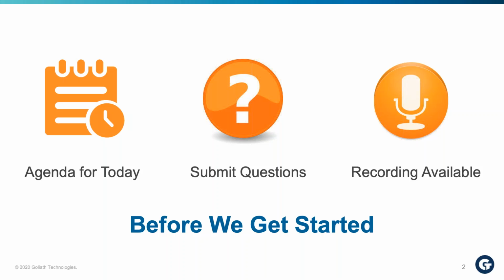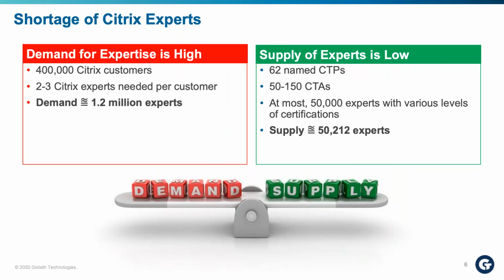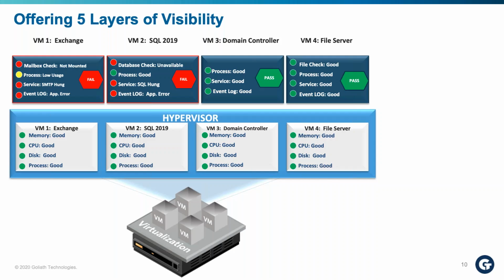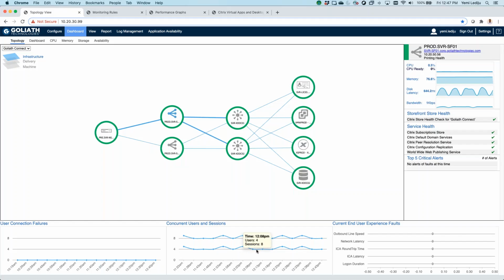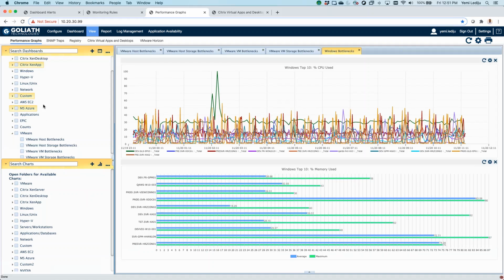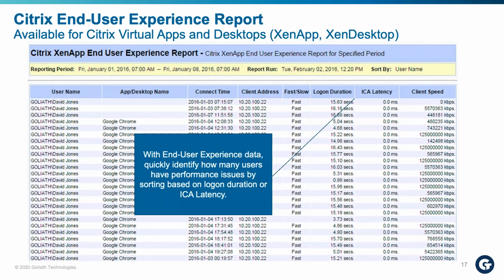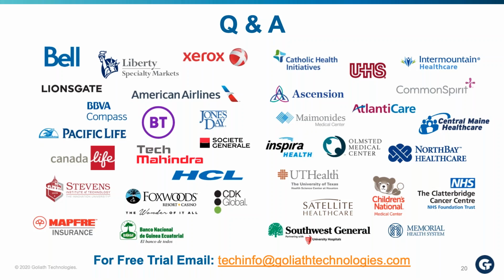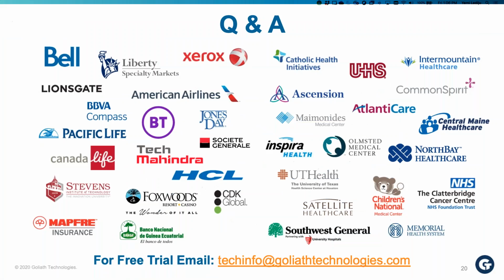Gain 5 Layers of Visibility into Your Virtual Infrastructure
Learn how Goliath offers a single console where you can view key performance metrics from your Hypervisor Host (VMware vSphere, Citrix Hypervisor, Microsoft Hyper-V), Virtual Machines, Applications, Operating Systems and Physical Devices. You will learn how to: Identify performance bottlenecks within your virtualized infrastructure. Deploy remediation actions, both manual and automatic, to resolve issues before end users are impacted, and report on key metrics to foster collaboration across IT teams, vendors, management, and end-users.